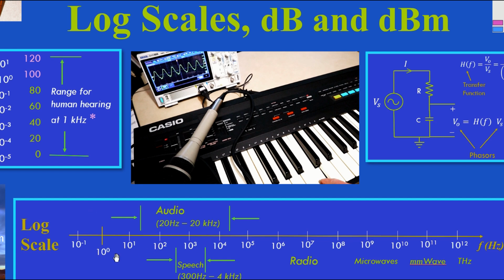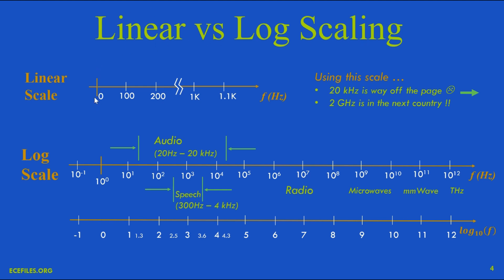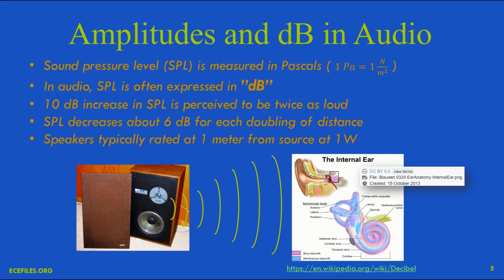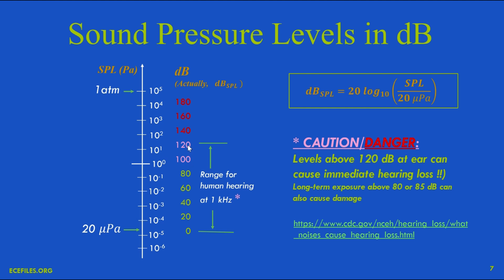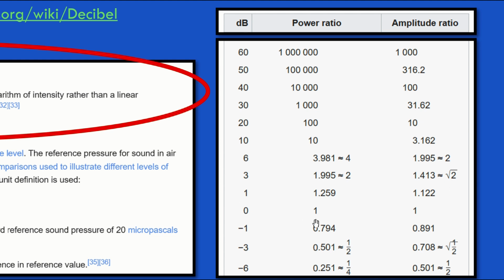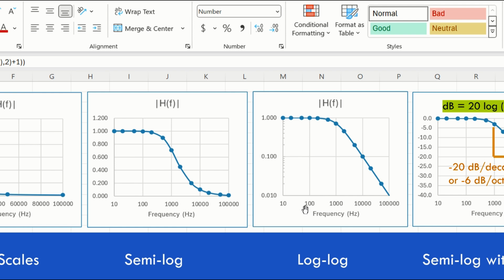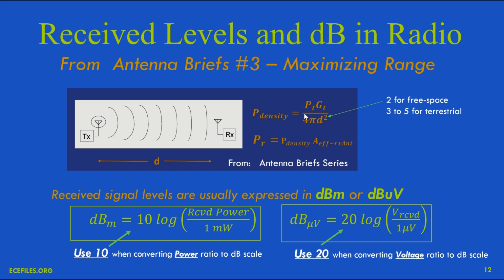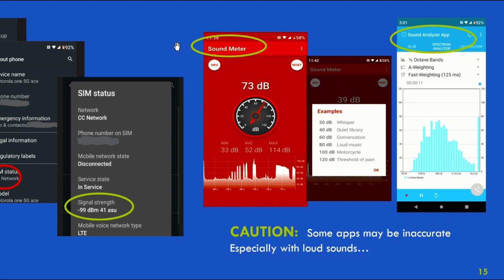Frequencies, Amplitudes, Log Scales, dB and dBm - ECE Topics #7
In this episode, we cover a wide range of topics including how and why logarithmic scales are used in frequency response graphs, and related measures of dB and dBm. We use all of these to deal with orders of magnitudes found in the physical world. While processes and the scale of values in the world is often exponential in nature, we use logs to deal with it for reasons explained. Examples in the audio and radio/microwave fields are presented together with some history and theory.